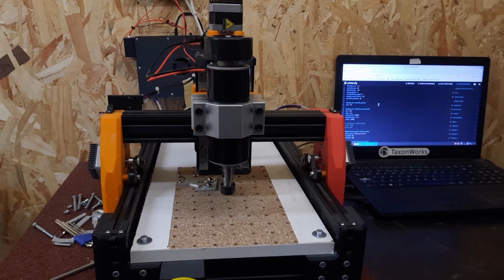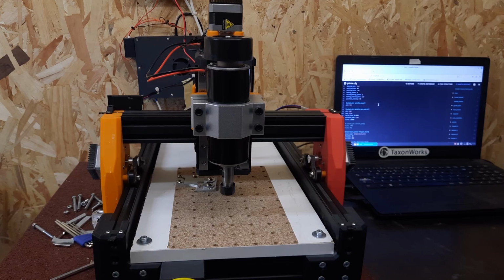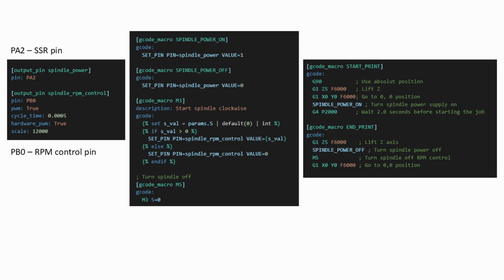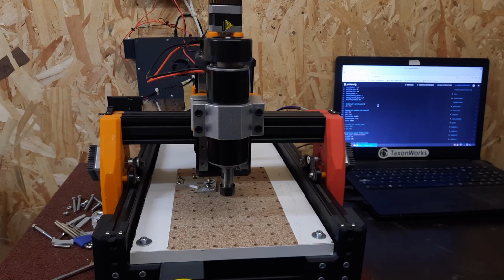Ender 3 CNC (E3CNC) - 500W Spindle Upgrade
In this video, I'll be showing you how I upgraded my Ender 3 CNC spindle—going from a 150W mini-drill to a proper 500W spindle with an ER11 collet and Mach3 RPM control.
The E3CNC is a conversion of an Ender 3 into a CNC machine, using as much of the original machine as possible.